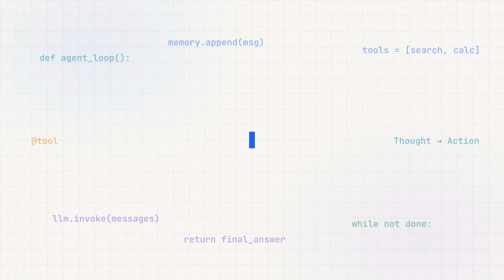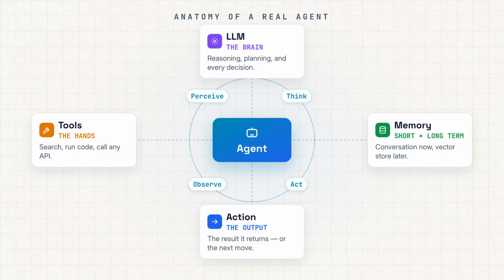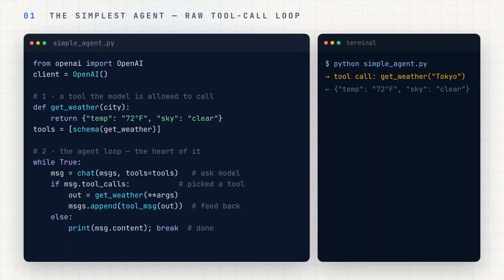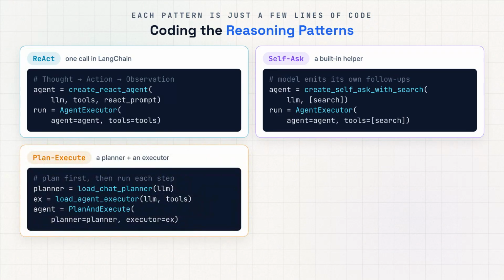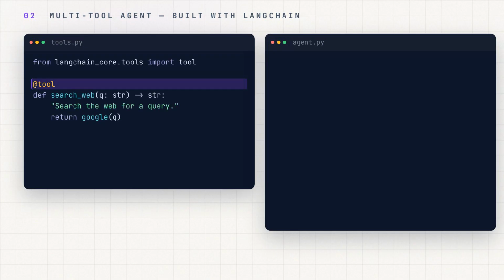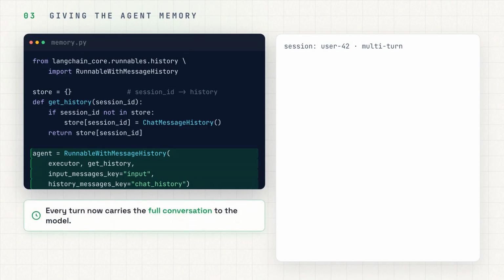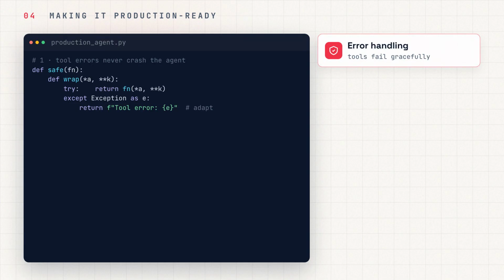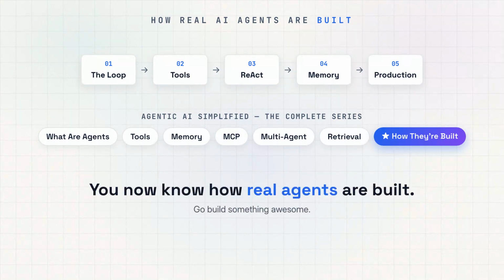How AI Agents Are Actually Built (With Real Code) — Series Finale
You've heard what AI agents are — now watch one get built, line by line.

In the finale of Agentic AI Simplified, we go from a blank file to a
production-ready agent: the core loop, real tools, the reasoning patterns
that power every agent, memory, and the guardrails that keep it from
blowing up in production. Real Python the whole way — no hand-waving.

By the end you'll know exactly how to build your own.

What's inside:
• The 4 parts every real agent is made of
• The simplest agent — a raw tool-call loop in ~15 lines
• How to CODE the big reasoning patterns: ReAct, Self-Ask, Plan-and-Execute, Reflexion
• Giving an agent real tools with LangChain
• Adding memory so it remembers across turns
• Production essentials: error handling, retries, guardrails, token budgets

⏱ Chapters
0:00  What we're actually building
0:40  Anatomy of an agent — the 4 core parts
1:32  The simplest agent: a raw tool-call loop
2:42  Coding the reasoning patterns (ReAct, Self-Ask, Plan-Execute, Reflexion)
4:10  Giving it real tools with LangChain
5:14  Adding memory & state
6:12  Making it production-ready
7:14  Finale — the whole series, wrapped